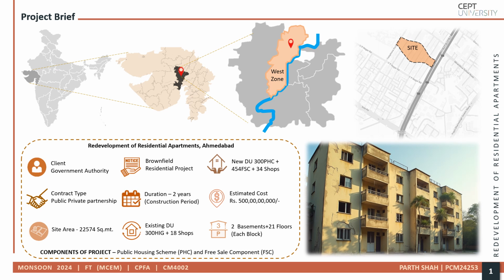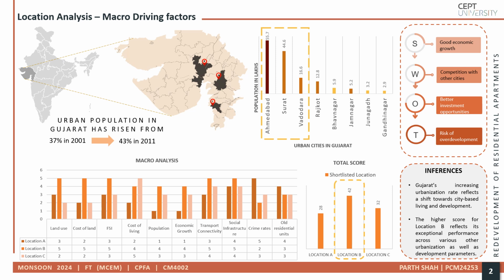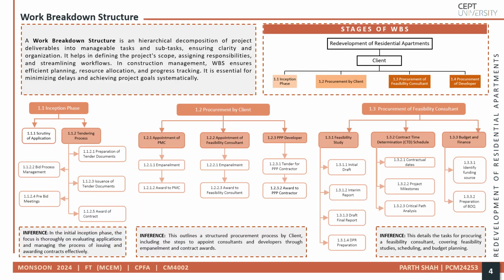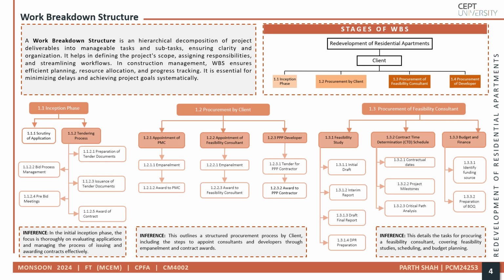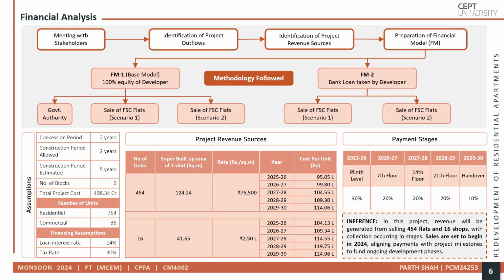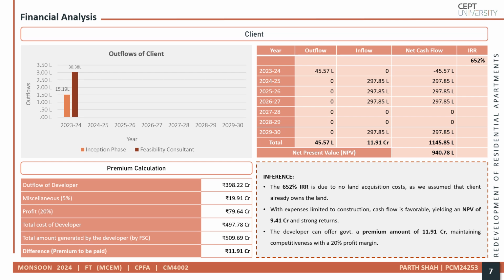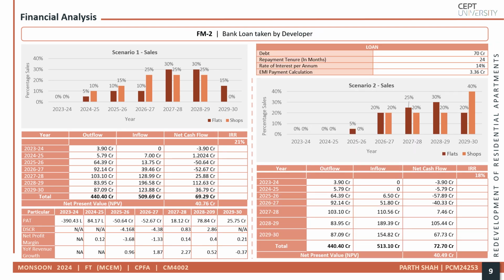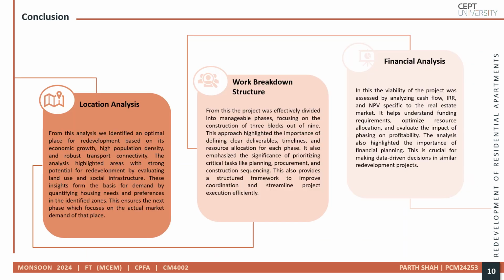Redevelopment Project Portfolio | CEPT University | Parth Shah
Welcome to my Studio 1 portfolio presentation as part of the Master’s in Construction Engineering and Management program at CEPT University.

In this video, I explore the redevelopment of residential apartments in Ahmedabad, focusing on a detailed study of construction planning and financial feasibility. This project highlights the integration of technical expertise, strategic management, and sustainable urban redevelopment practices.

If you're interested in construction management, urban planning, or redevelopment strategies, this presentation will provide valuable insights.